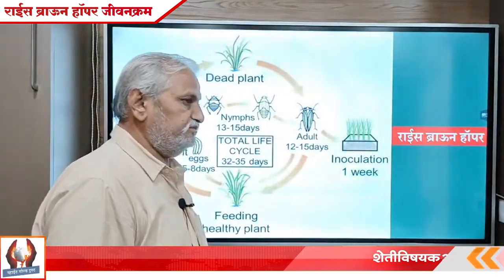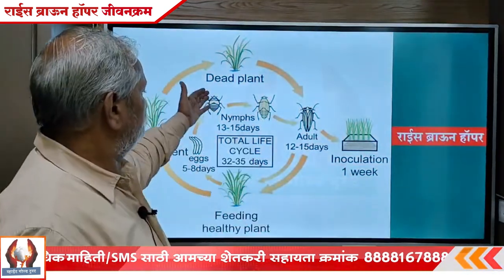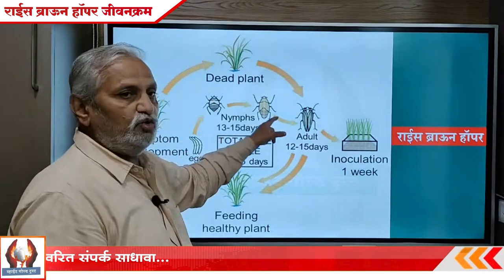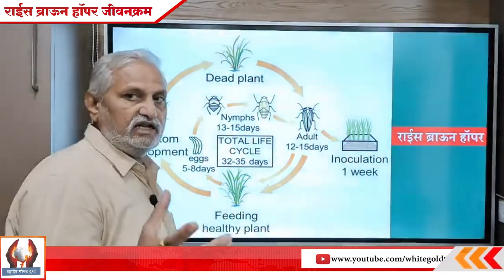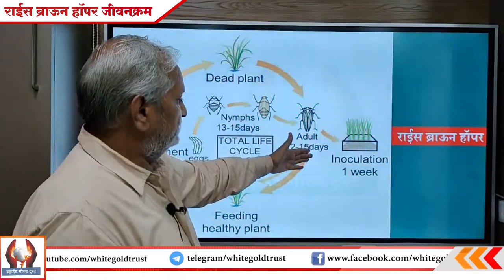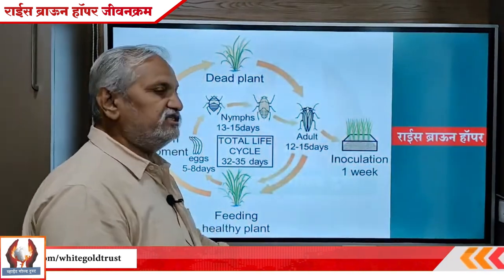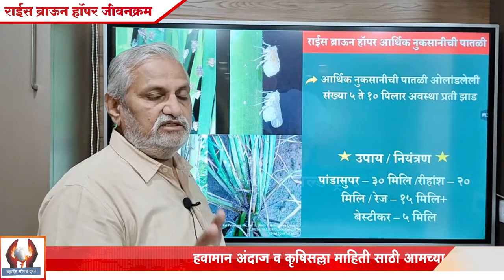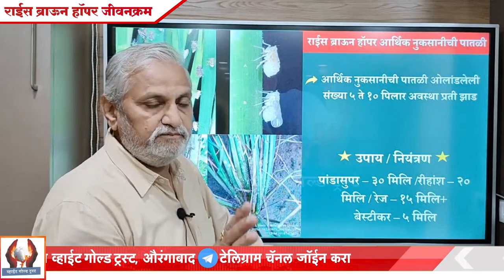राईस ब्राऊन हॉपर जीवनक्रम। Rice brown planthopper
व्हाईटगोल्ड ट्रस्ट युट्युब चॅनेल मध्ये सर्व शेतकरी मित्रांचे सहर्ष स्वागत ..!!

आजच्या ह्या विडिओ मध्ये आपण राईस ब्राऊन हॉपर जीवनक्रम हे बघणार आहात.

व्हाईटगोल्ड ट्रस्ट अँप डाउनलोड करण्यासाठी खालील लिंक ला क्लिक करा -

व्हाईटगोल्ड ट्रस्ट टेलिग्राम ग्रुप जॉईन करण्यासाठी खालील लिंक ला क्लिक करा -

व्हाईटगोल्ड ट्रस्ट फेसबूक पेजला फॉलो करण्यासाठी खालील लिंक ला क्लिक करा -

व्हाईटगोल्ड ट्रस्ट इंस्टाग्राम पेजला फॉलो करण्यासाठी खालील लिंक ला क्लिक करा -